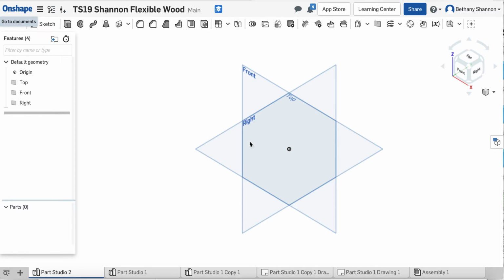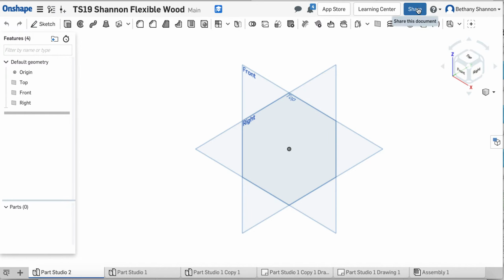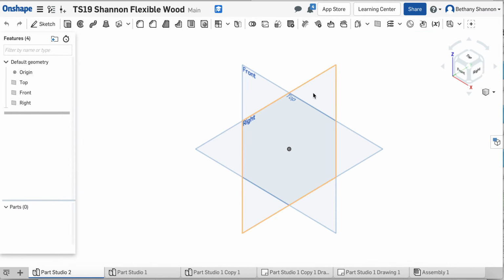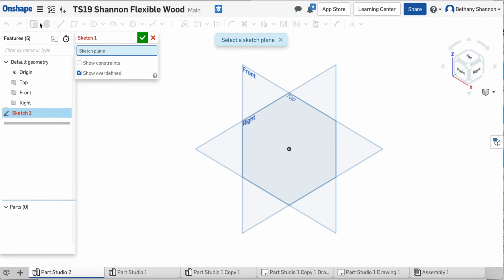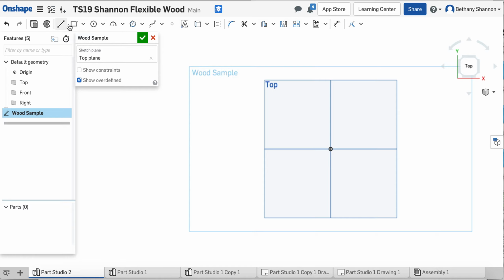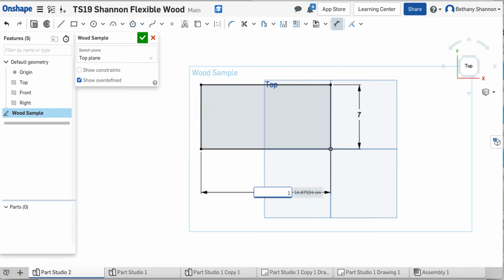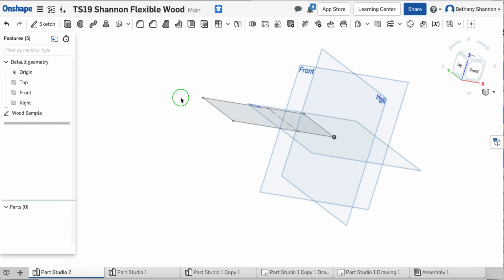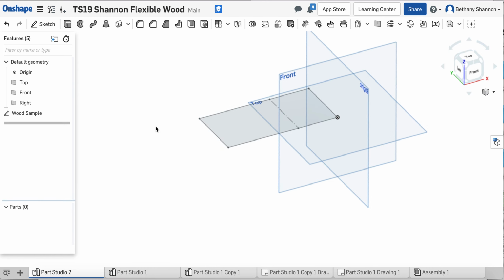OS1 Flexible Wood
Getting your part studio set up and shared.